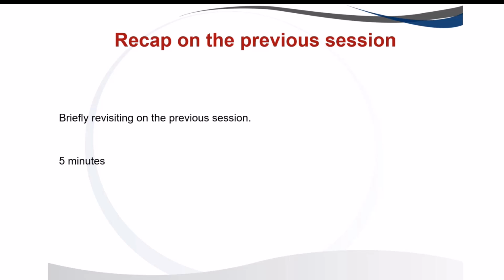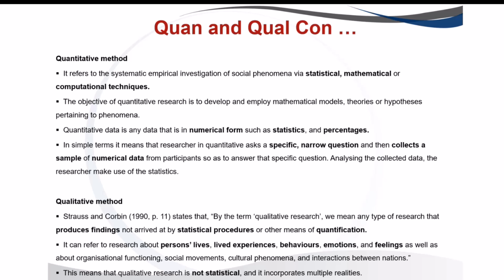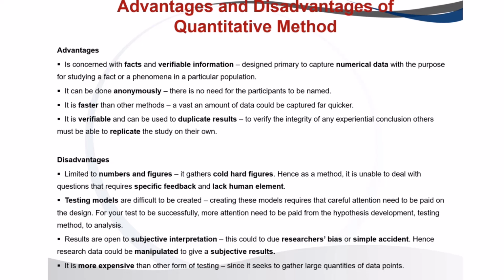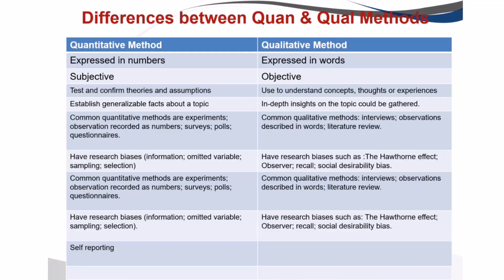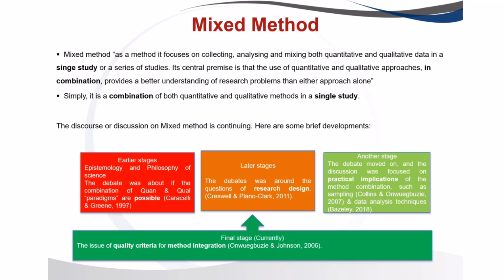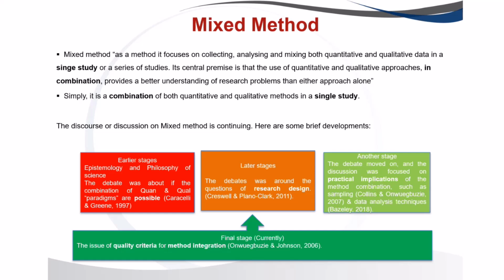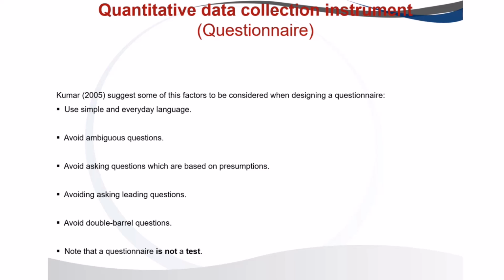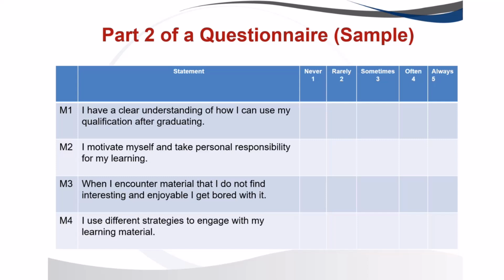Research Design 03 05 2025 Project